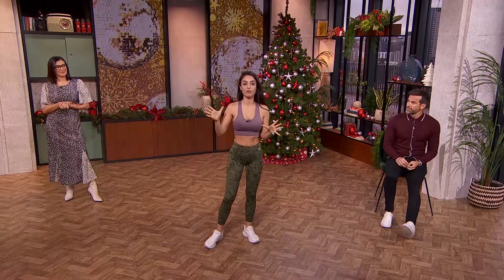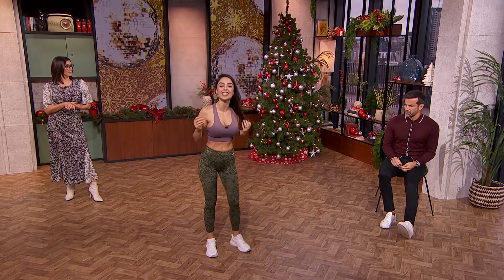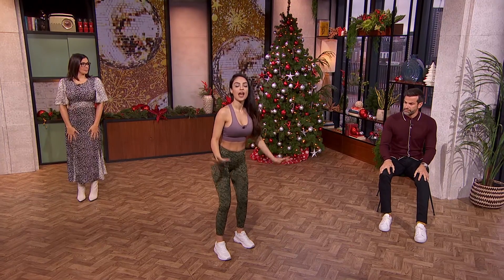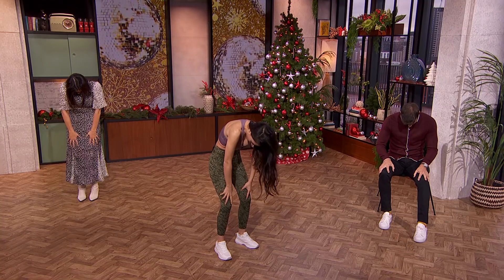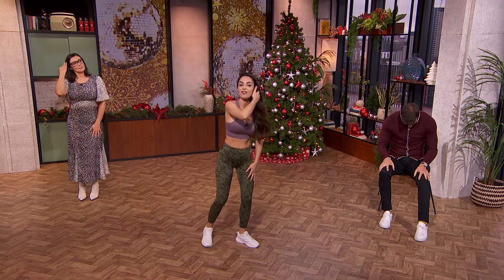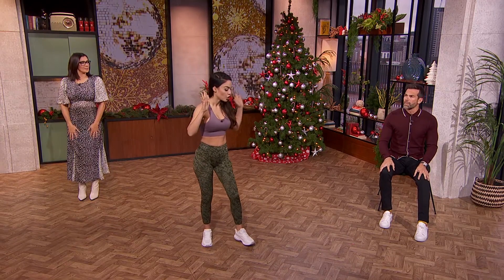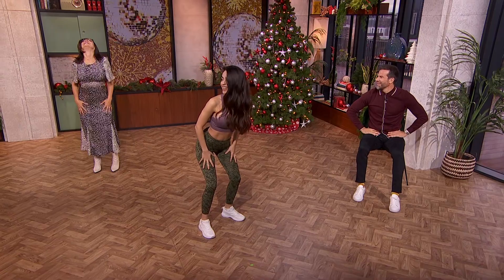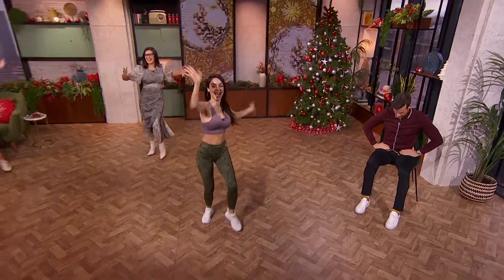Maria Tsiatsiani - Morning Live 07Dec2023